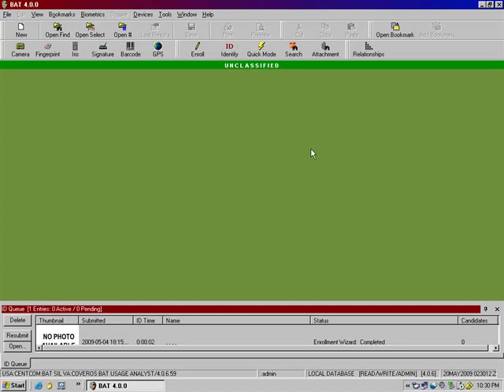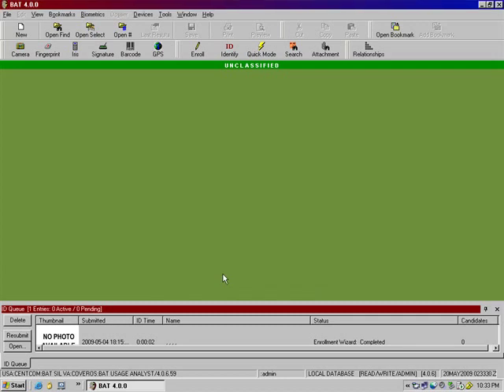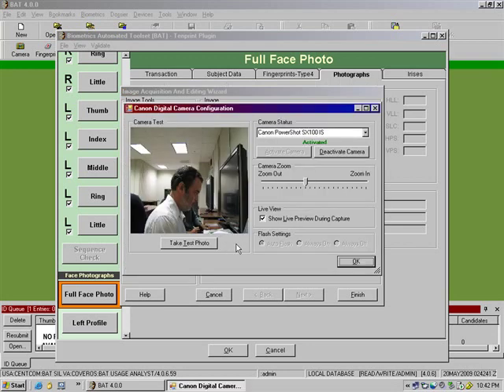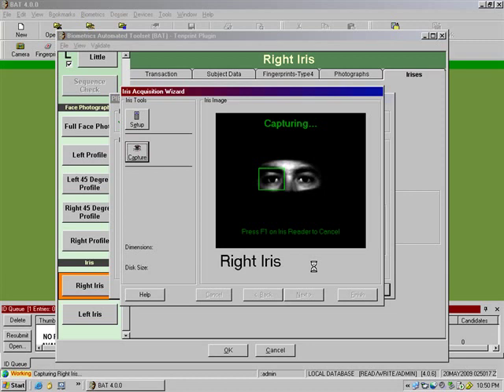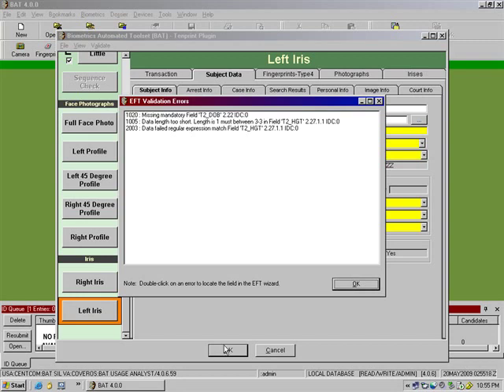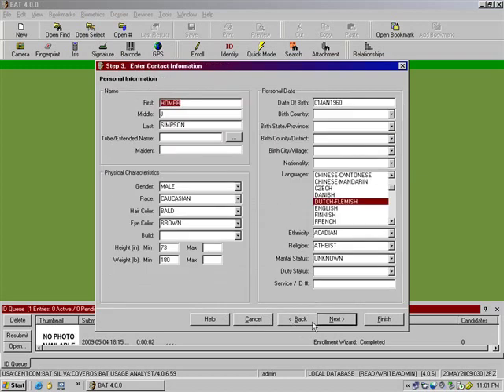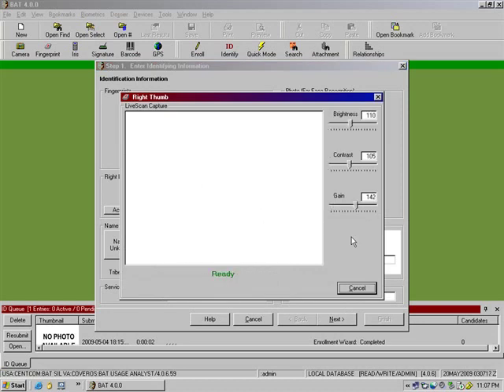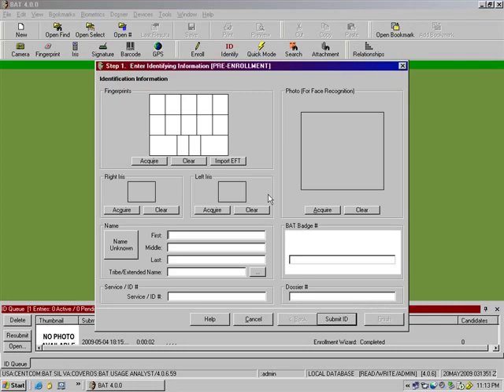george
BAT usability test